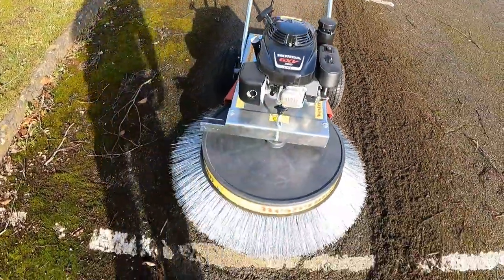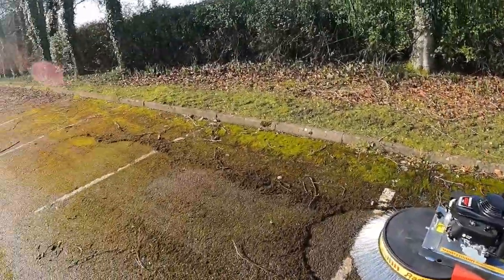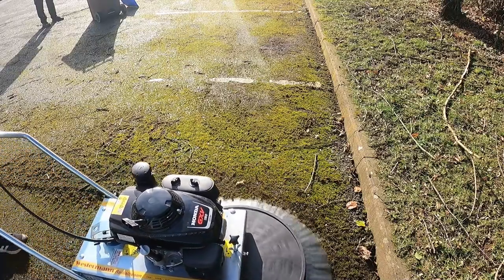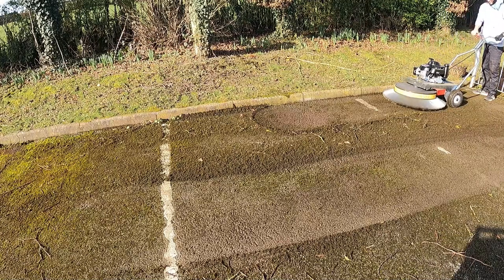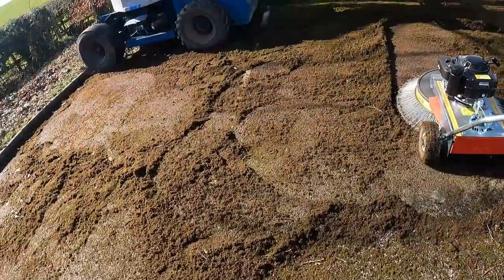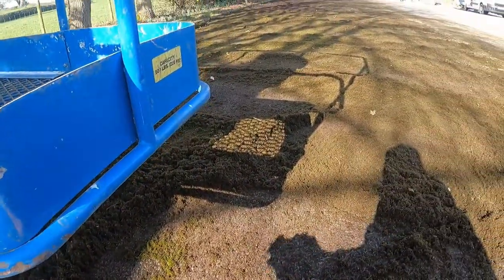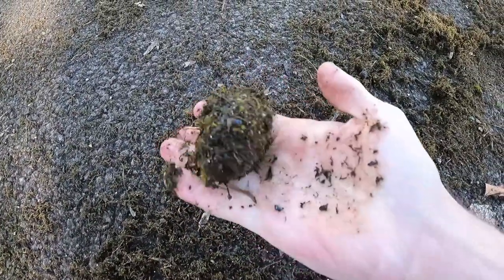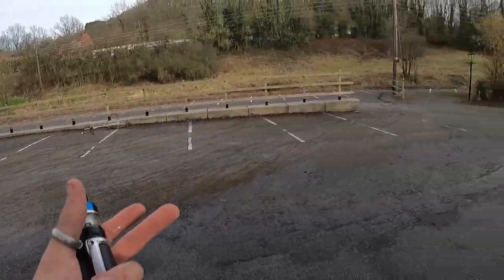Cleaning Up HUNDREDS Of Kilo's Of Moss From A Car Park | Westermann Radial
Jeeeeeeeeeeeez what a job! Learning curve for sure, can't wait to apply the tips i've learnt on this one to the next job!

For anyone that is interested in helping support this channel financially here is a link to my Patreon page, any support goes 100% back into creating the best videos I can. Thank you so much.

tiktok  @Partridge Exterior Cleaning ​cleaningexterior cleaning